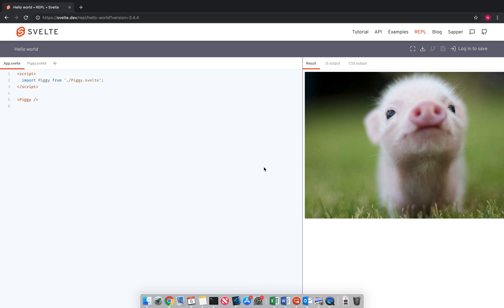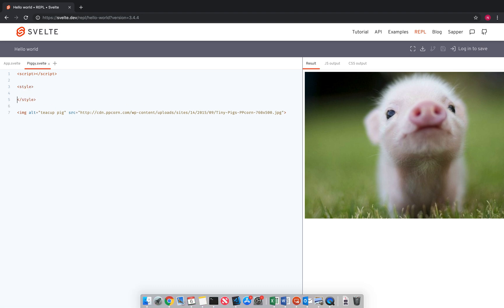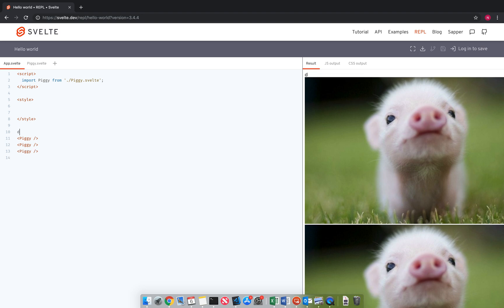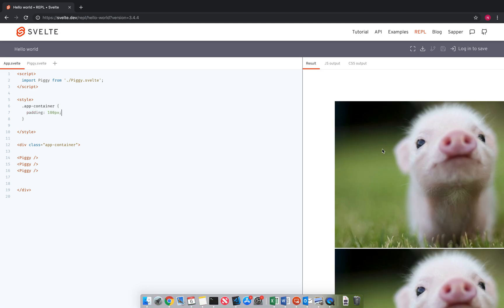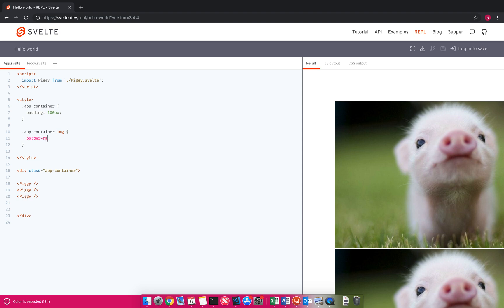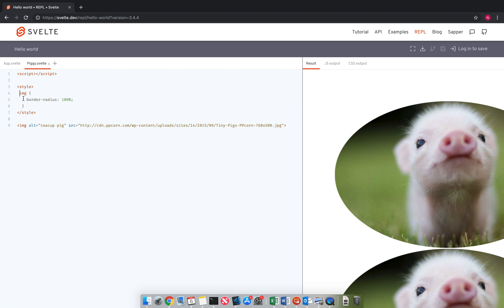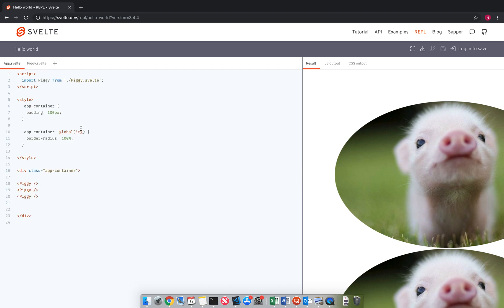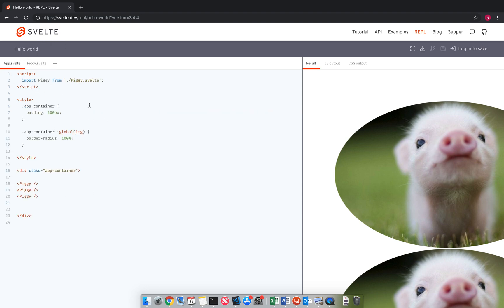CSS in Svelte 3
How CSS styling works in Svelte 3